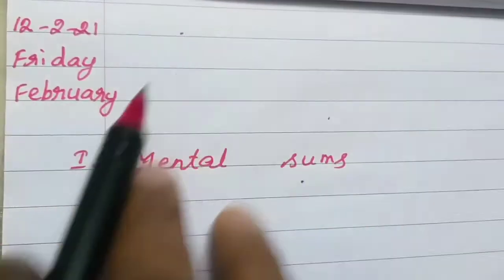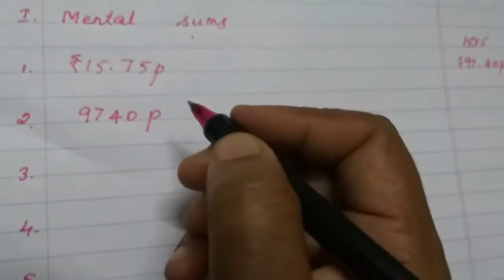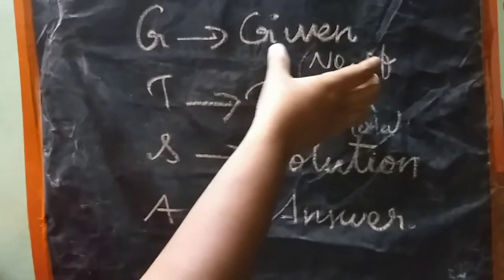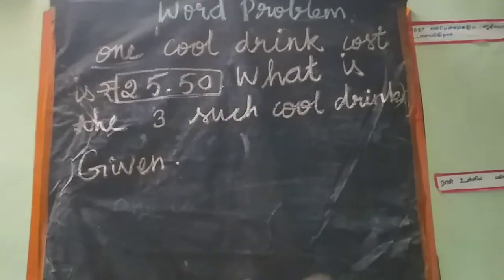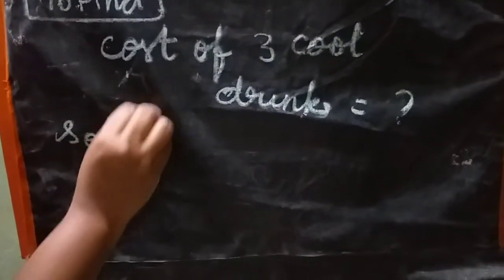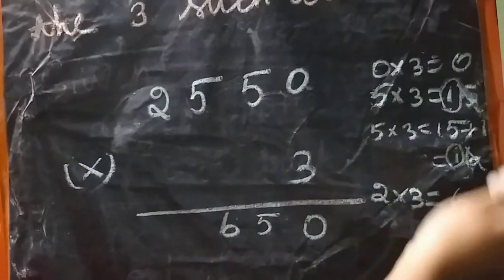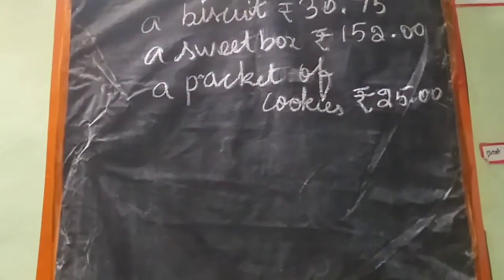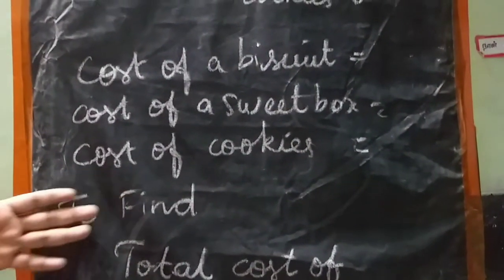12/2/21 std.2 word problem on money